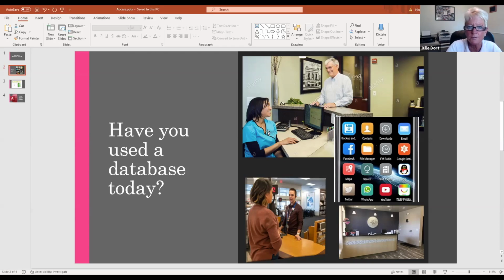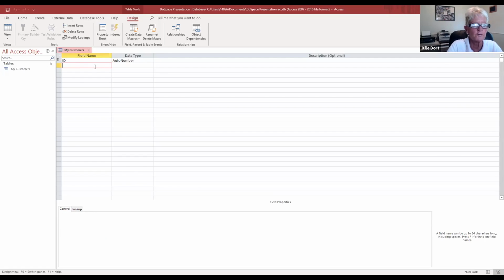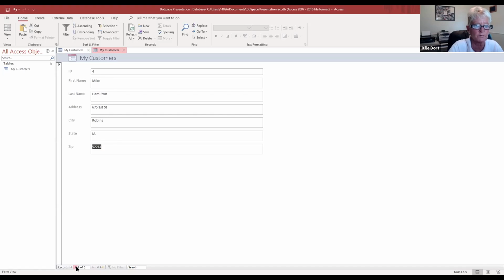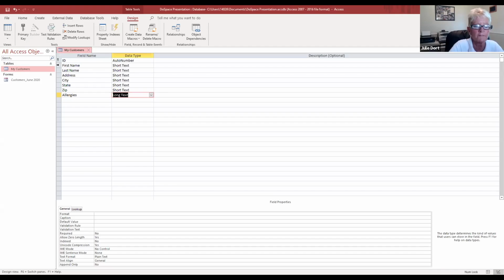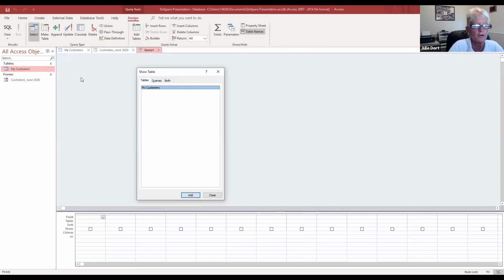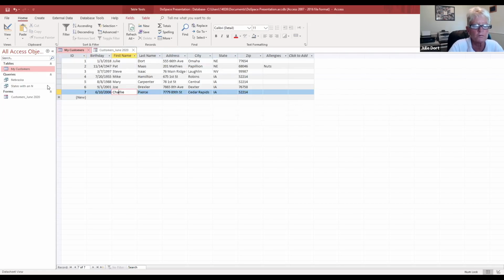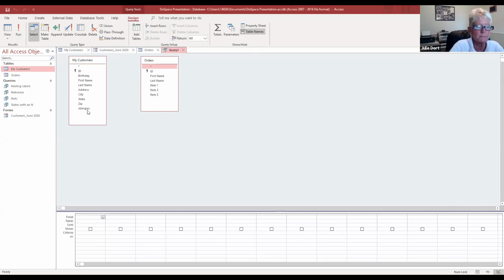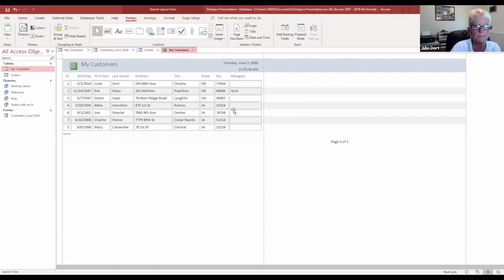Intro to Microsoft Access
Access is a versatile tool. In this webinar, you will use Access to manage your data, including creating a new database; constructing tables; designing forms and reports; and creating queries to join, filter, and sort data.